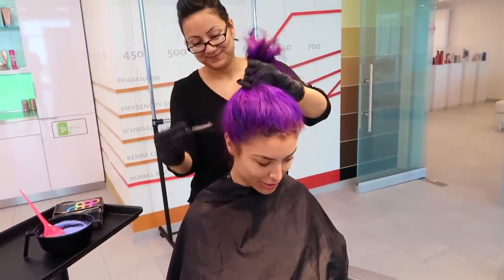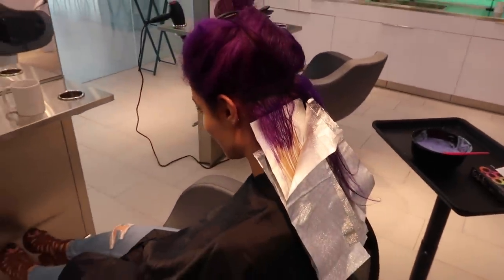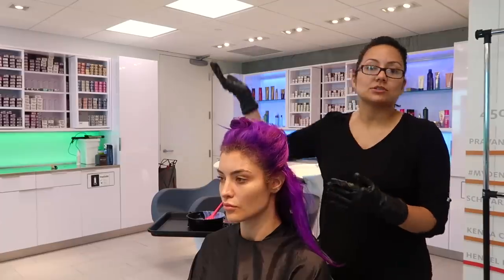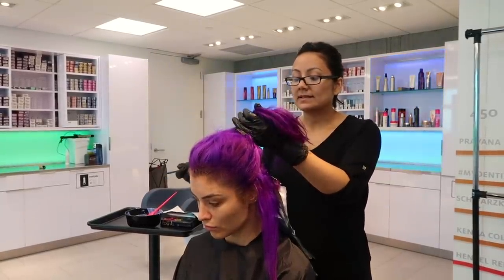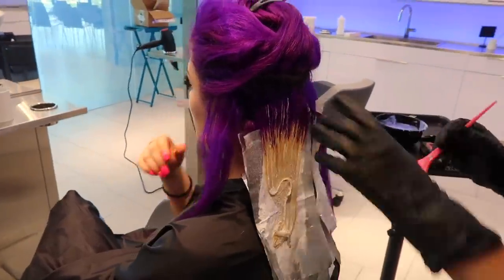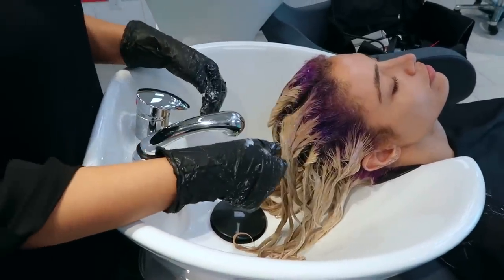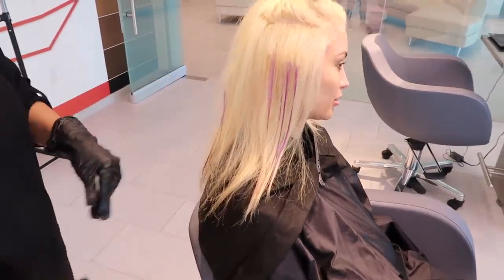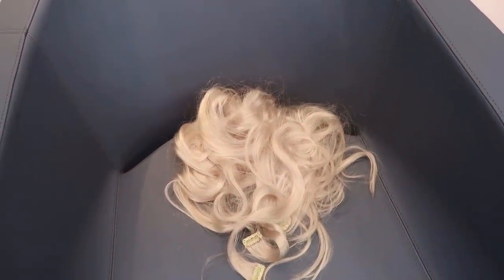Part #2 Purple Hair Don't Care | Natalie Eva Marie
You guys had a lot of questions about what the process of going from black to purple looked like, so I created this video to give you an in depth look. Watch me go PLATINUM BLONDE and then purple! 😁😱😱